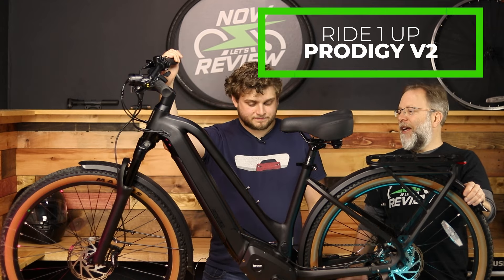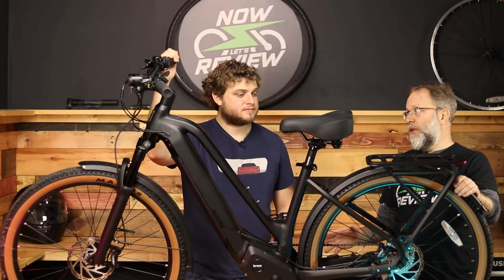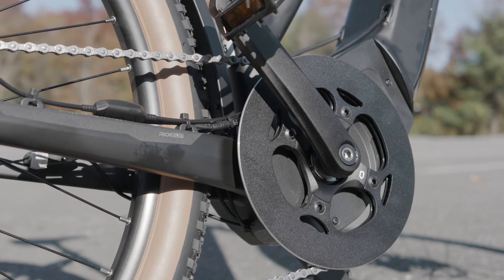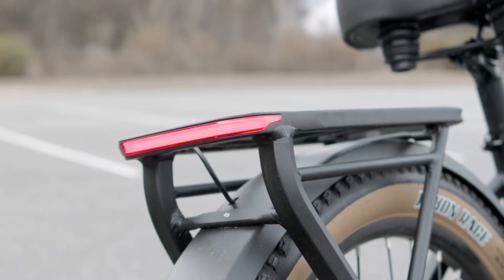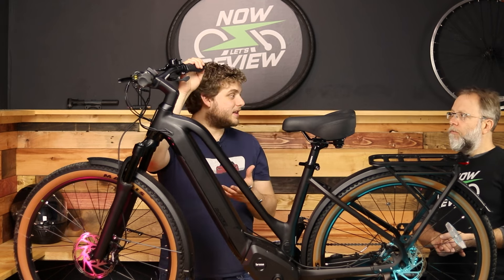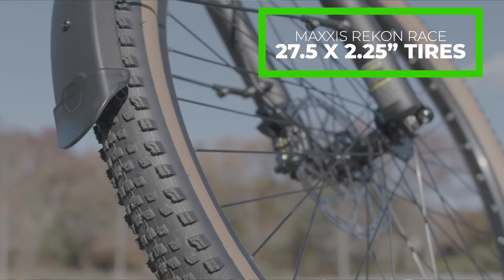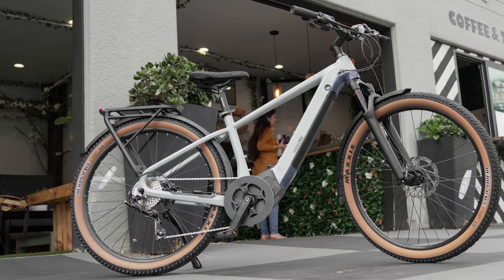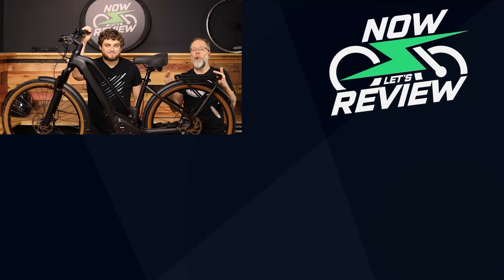Ride1UP Prodigy v2 Review | Our New Favorite E-Bike?